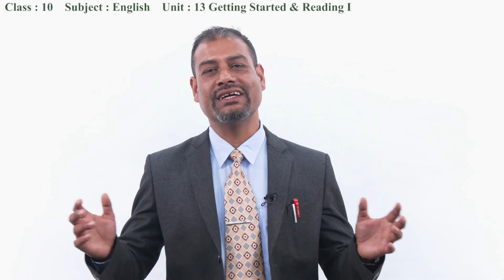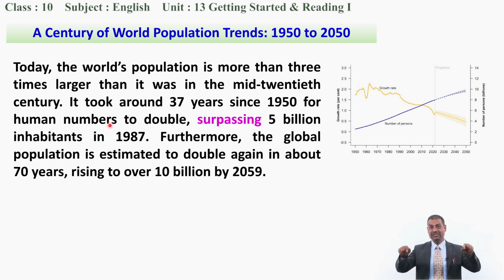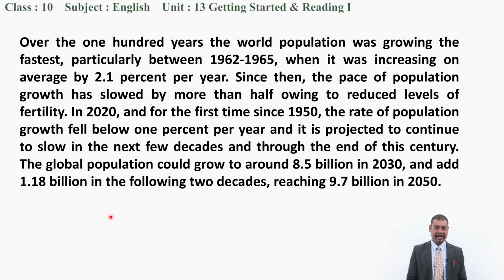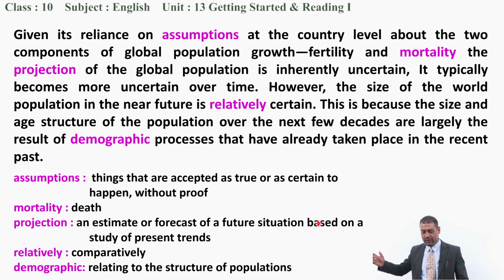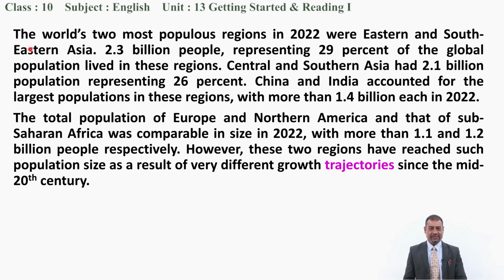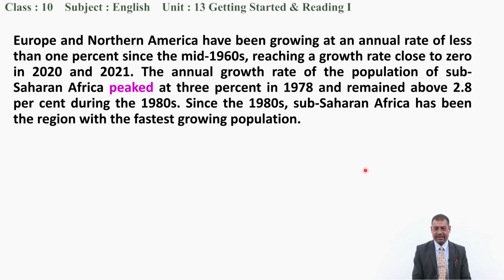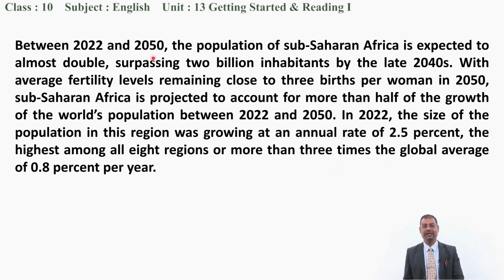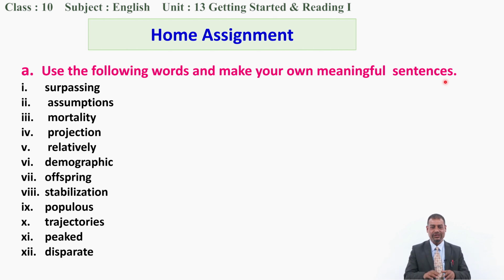81 Class 10 English Unit 13 Reading I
Class : 10
Subject : English
Unit/Lesson : 13
Reading I

सानोठिमी, भक्तपुर
© Center For Education and Human Resource Development
Sanothimi, Bhaktapur